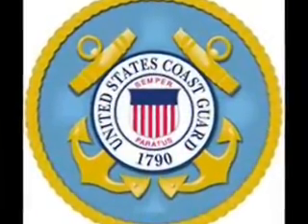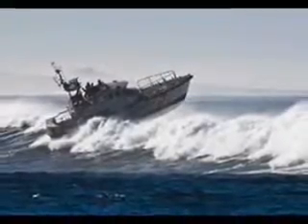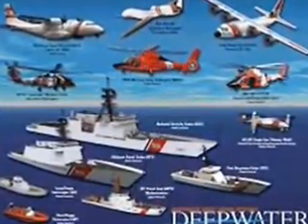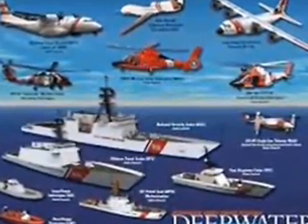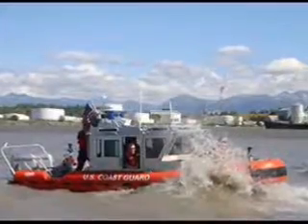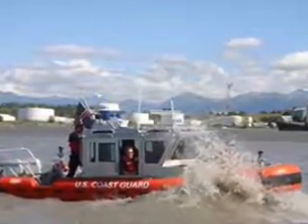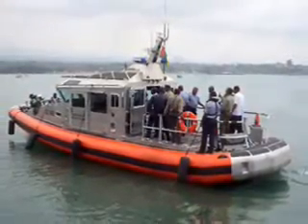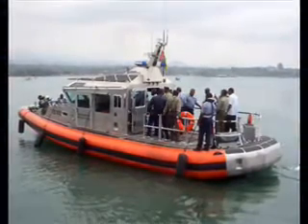Military Veterans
This is a great video that clearly points out the history of the: